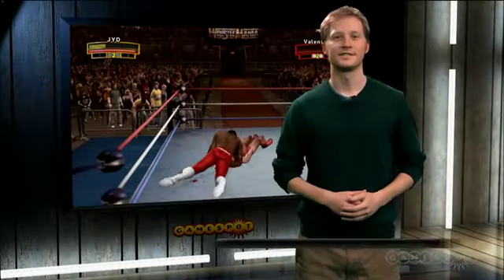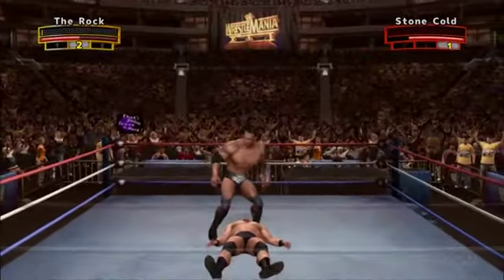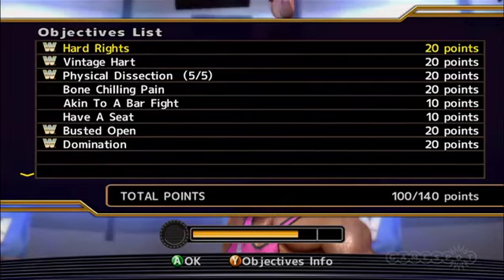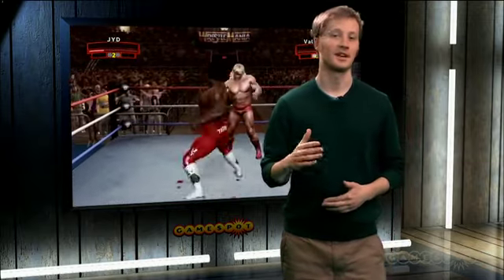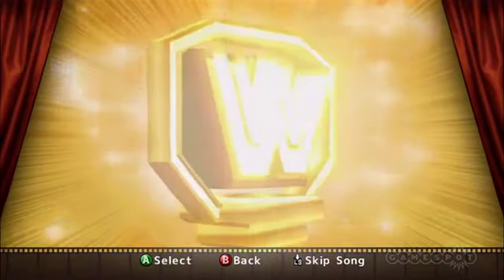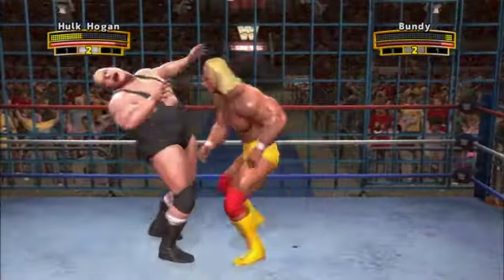legends of wrestlemania gamespot review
the offical review for legends of wrestlemania game enjoy